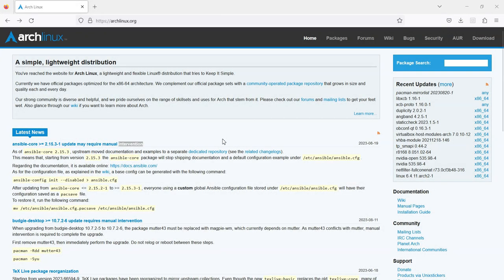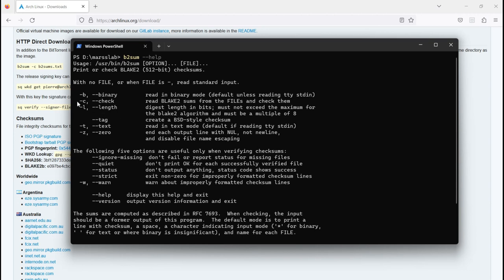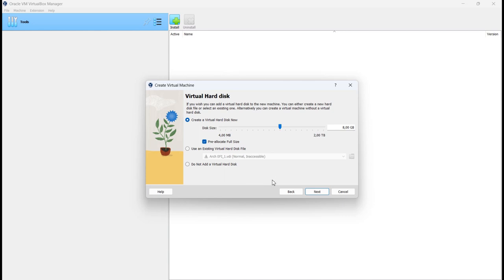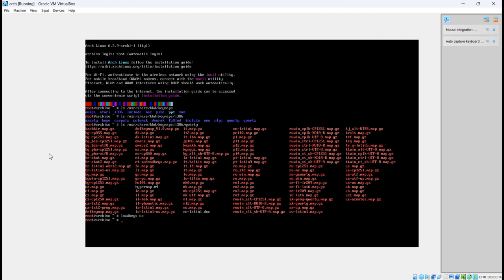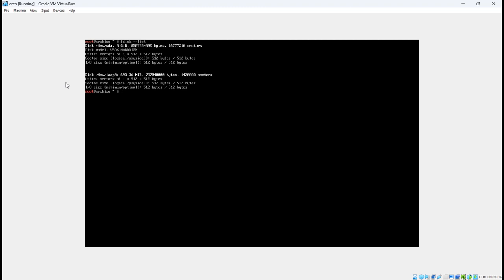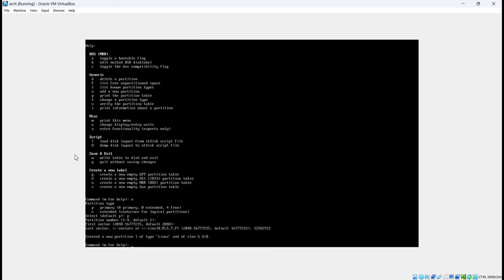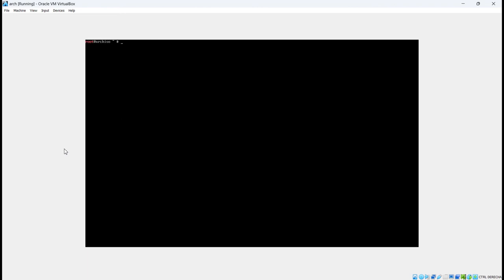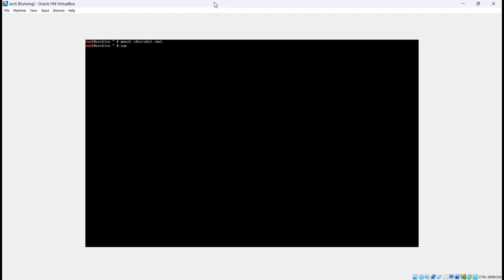Arch Linux install BIOS mode (Pre-installation)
In this video we will prepare the system to install arch linux in a virtual machine.

00:11 Getting the image
03:50 Verifying downloaded image
07:32 Creating the VM
09:33 First boot - setting keymap and font
15:15 Checking internet connection
16:16 Checking time and date
17:10 Partition the disks
26:18 Format the partitions
29:43 Mount the file systems